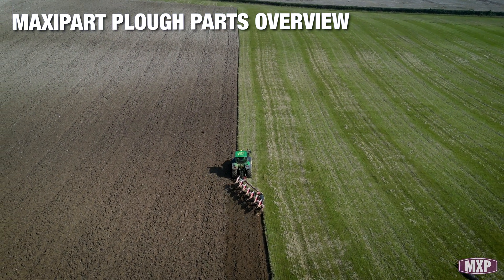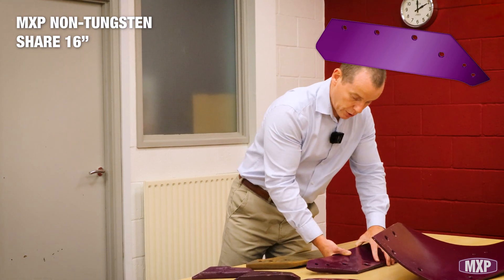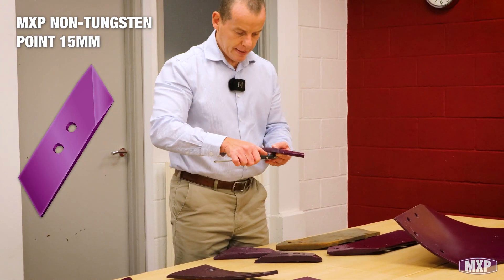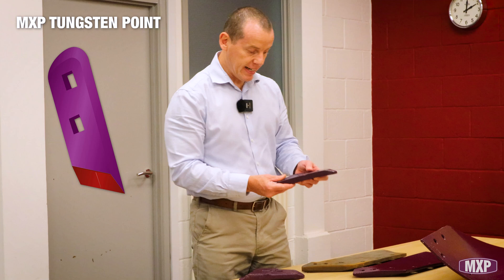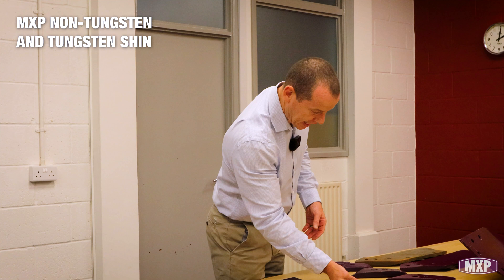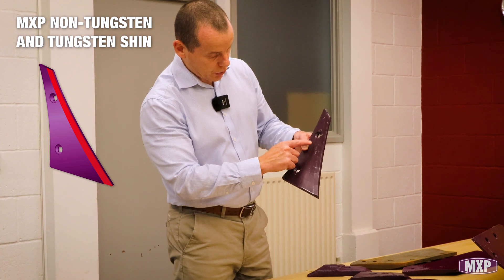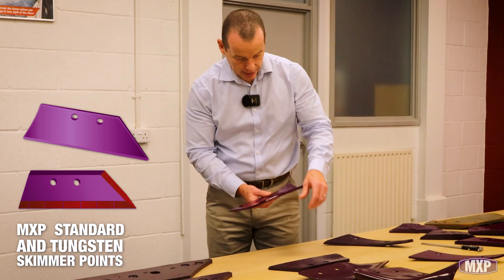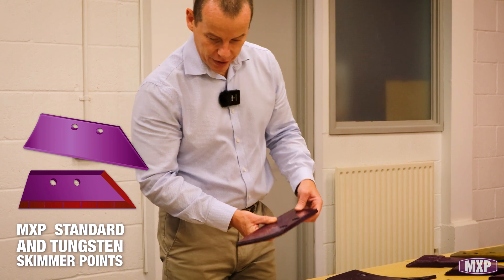Ultimate Ploughing Power: Kverneland's Maxipart Range Explained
Join Mac as he walks us through the Kverneland Plough Maxipart Range, highlighting key features and the durability of these precision-engineered parts designed for optimal performance in tough agricultural conditions.